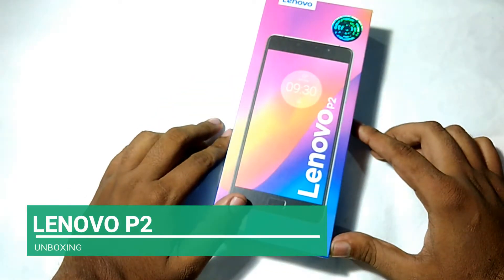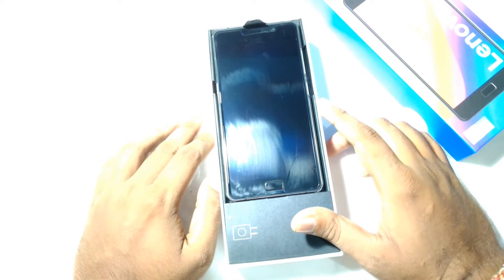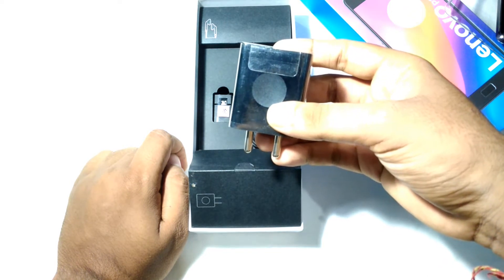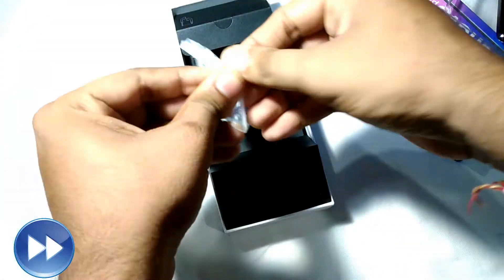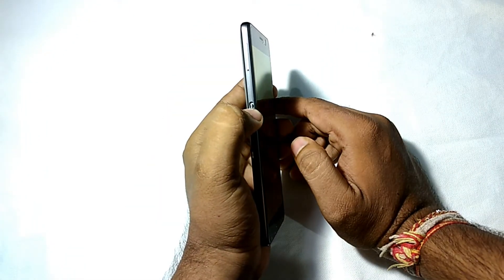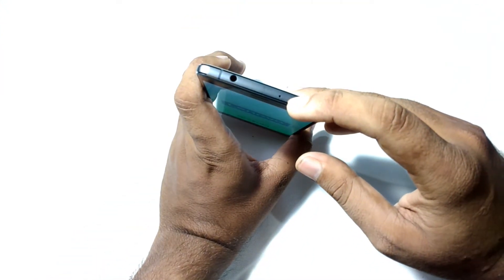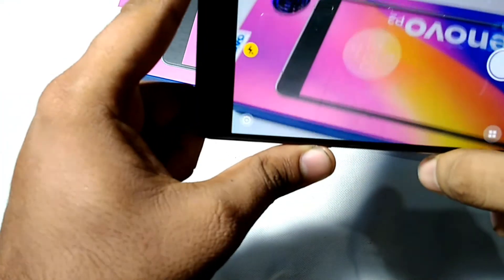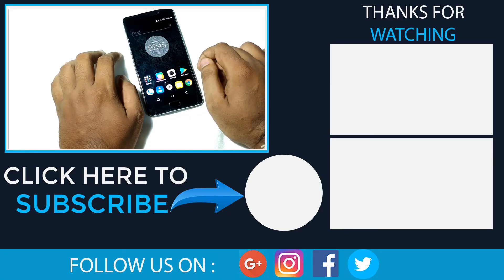Lenovo P2 - The Giant Power-Bank Smartphone | Unboxing and Review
Lenovo P2 the best mid range smart phone from Lenovo. Watch the Video till the end to know the Lenovo P2 in detail.

Link to Buy